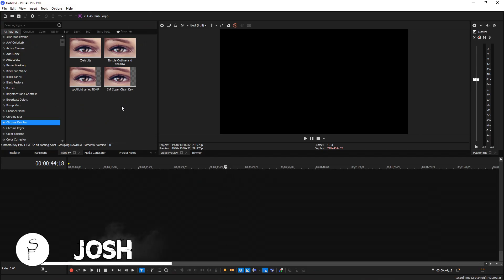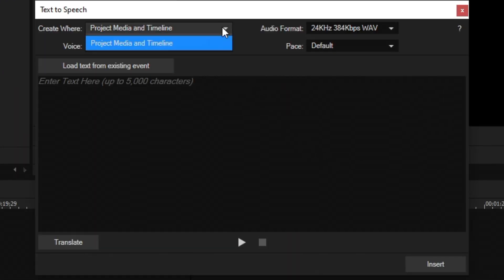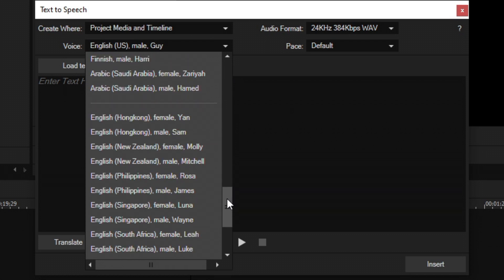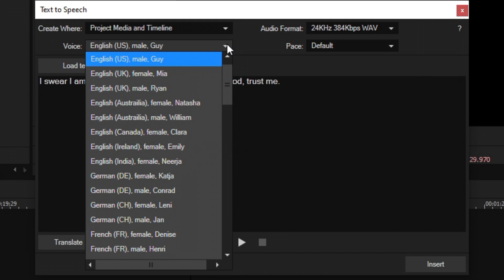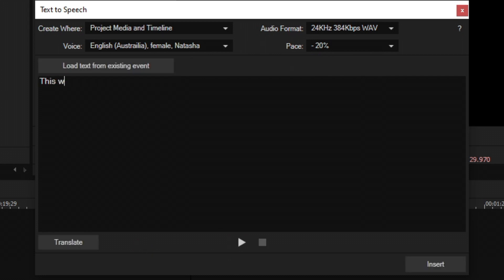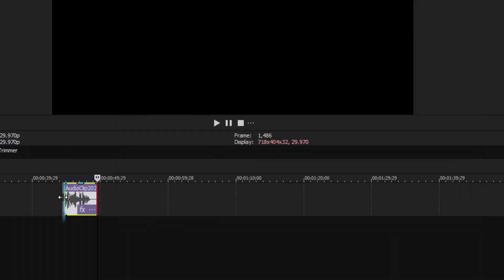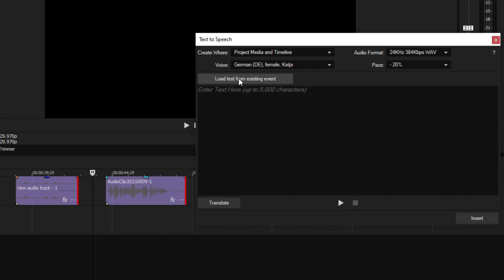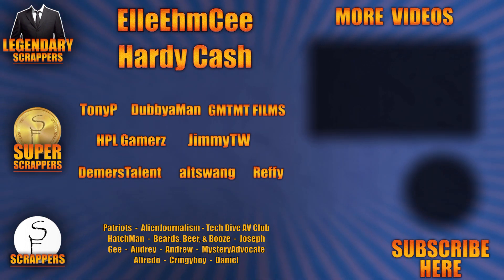VEGAS Pro 19 - NEW Text To Speech A.I. Feature Complete Overview! - 👨‍🏫#140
Hey Scrappers! Josh here with another VEGAS Pro 19 tutorial and in this one I'll be showing you one of the new features for VEGAS 365 users, Artificial Intelligence Text To Speech! It's an extremely useful tool that can open up a world of possibilities for users!

── ▼    Upgrade to VEGAS 19 here    ▼ ──

── ▼   LINKS    ▼ ──

── ▼    EQUIPMENT    ▼ ──

── ▼    SOFTWARE    ▼ ──

── ▼    TIMESTAMPS    ▼ ──

── ▼    MY GOAL    ▼ ──

── ▼    SOCIAL MEDIA    ▼ ──

── ▼  Octothorp's  ▼ ──